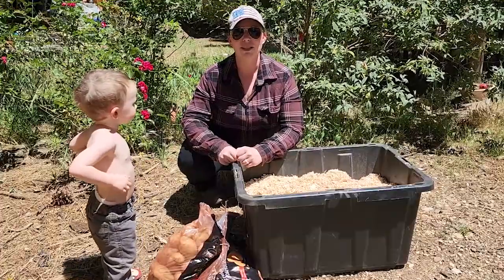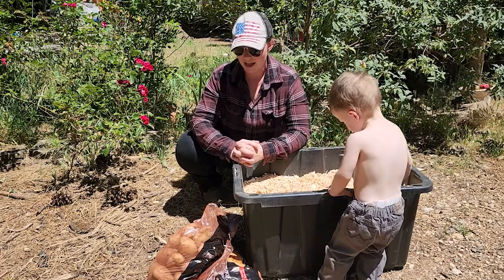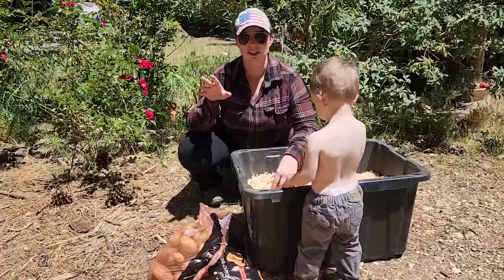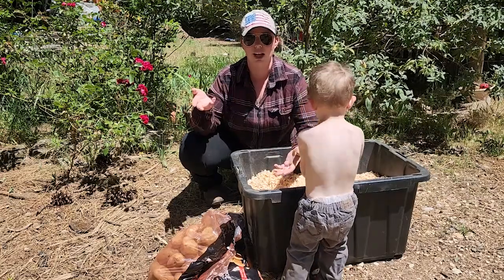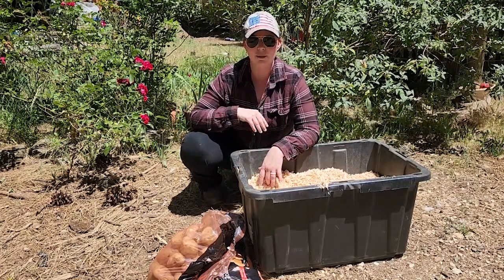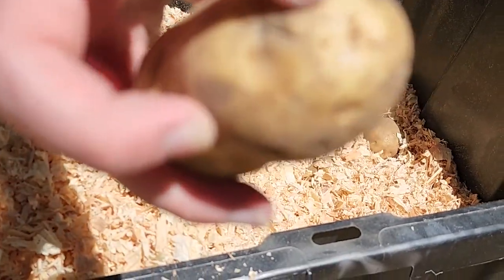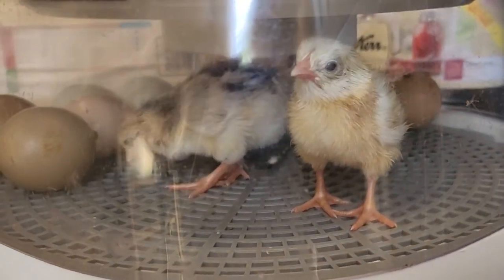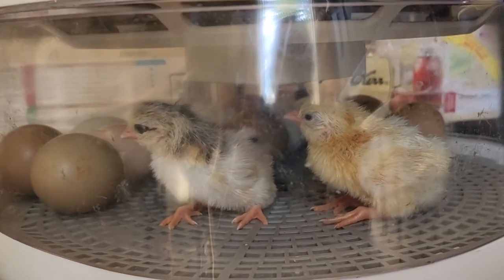No Root Cellar? Learn a Simple Way to Store Potatoes!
Do you need a way to stock up on potatoes in your 1 year food storage? Learn a simple way to keep them lasting longer without a root cellar!